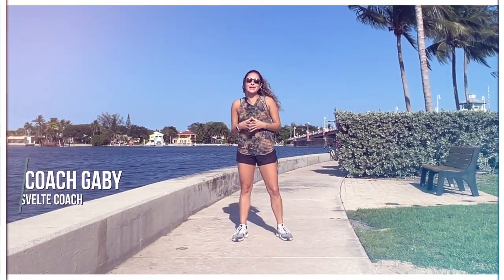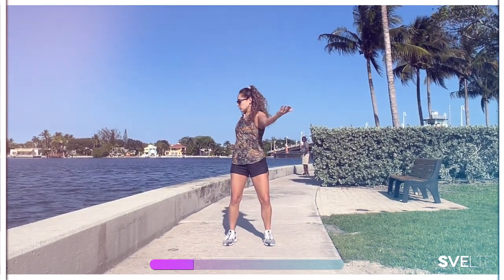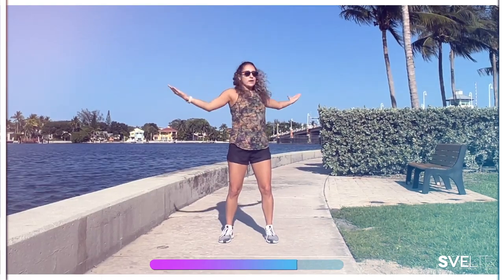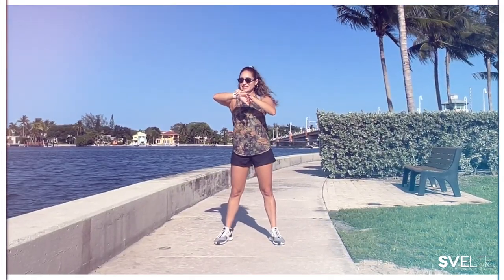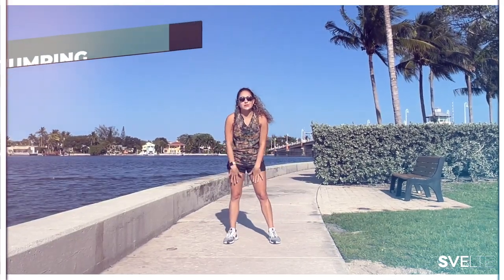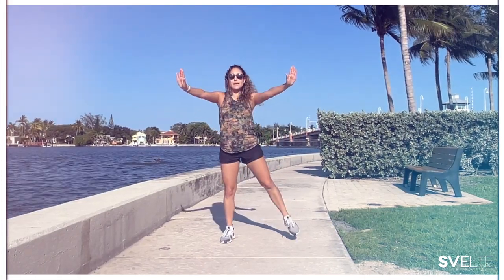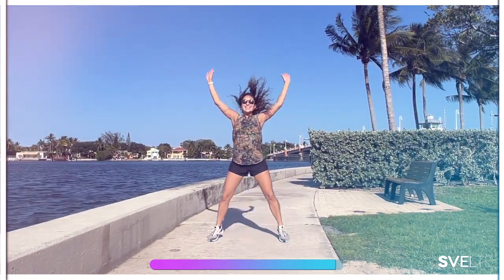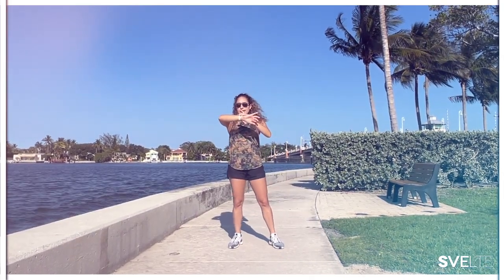Stop Bloating W/ This Anti-Bloating Morning Routine ( Ft. Coach Gaby )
Stop the Bloat !

What's up sveltecrew Coach Gaby here with another amazing video for those like me, Bloat constantly !

This routine helped me overcome my issues and sets me up for my body to process and digest foods 10x better. First We are going to go through the motions and afterwards, we'll go through a timed round together and go knock it out :)

Click Links Below For A Free OAD Workout.